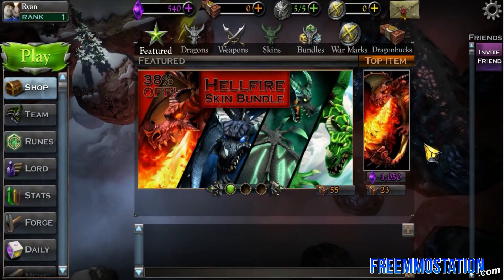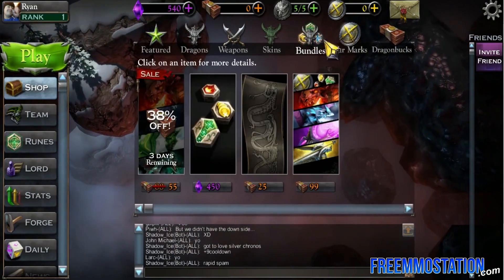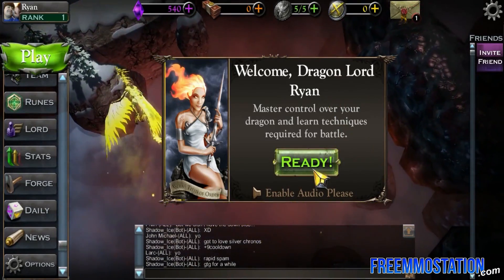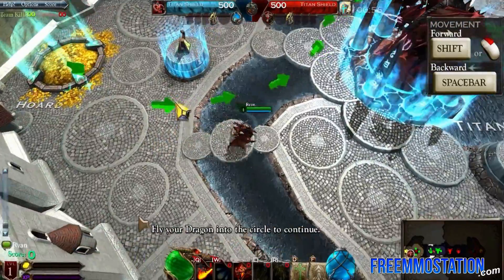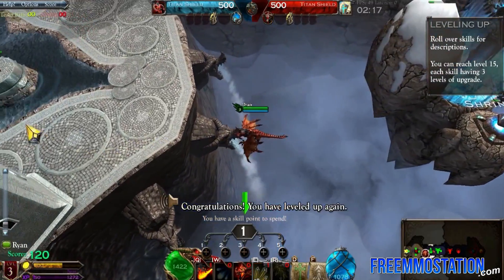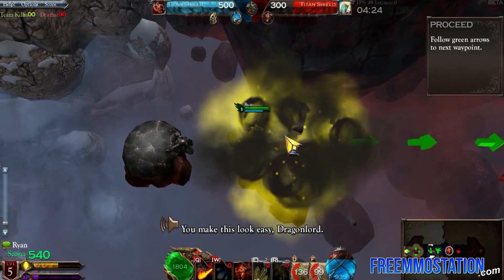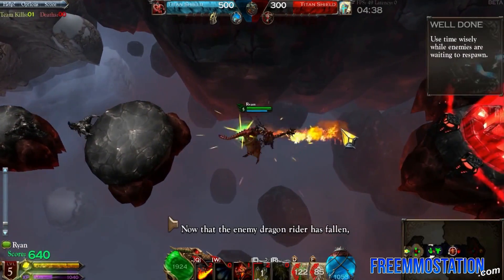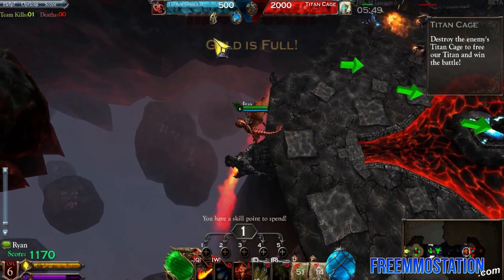Dragons and Titans (Free MOBA Game): Watcha Playin'? Gameplay First Look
Watcha Playin'? is a FreeMMOStation show where we give you a sneak peek with commentary on the most popular free-to-play MMO games available. This time we take a look at Dragons and Titans, a free-to-play Facebook MOBA game that pits two teams of dragons against each other, fighting to free the respective Titan.